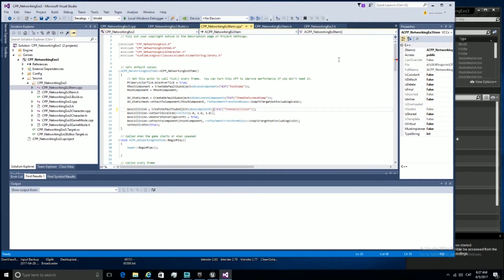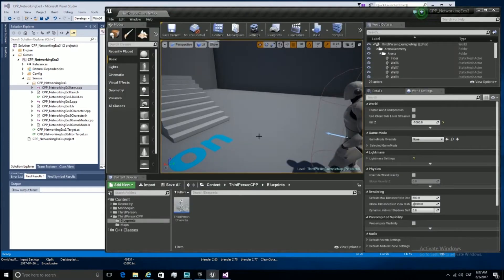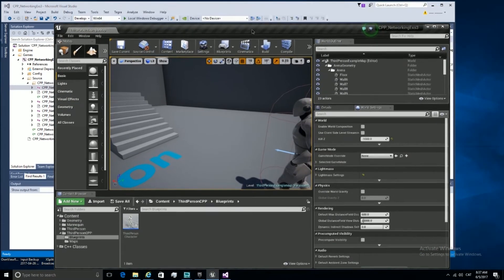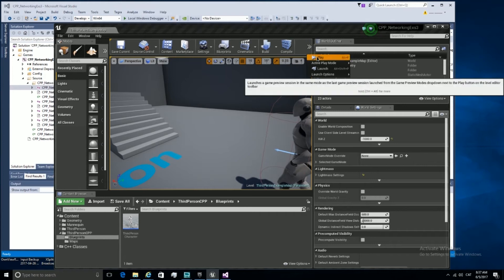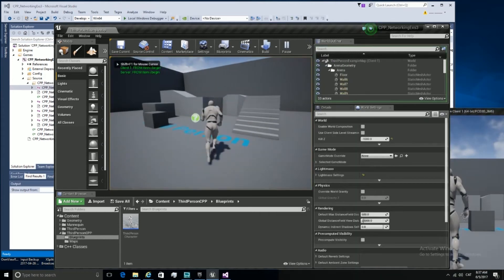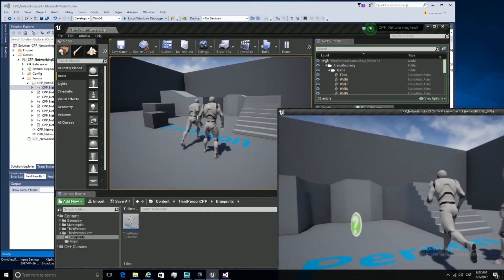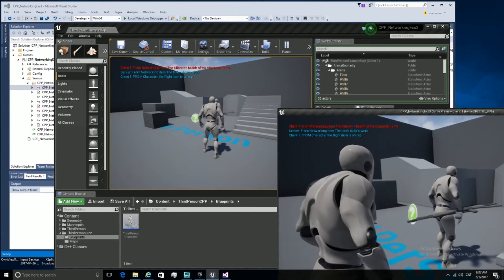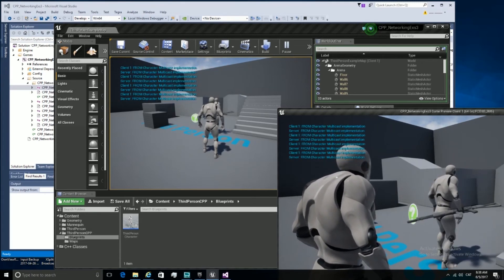C ++ Networking Replication Multiplayer Tutorial Unreal Engine 4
In this tutorial we are going to learn the different paterns of replication that there is for unreal engine 4. This is just the overview.